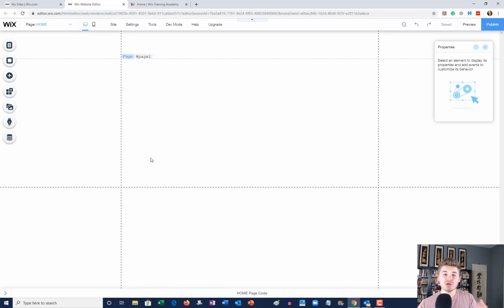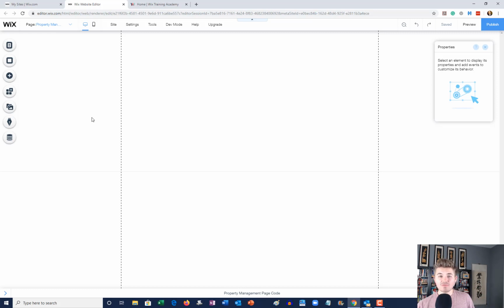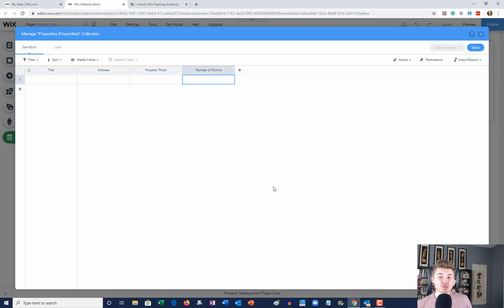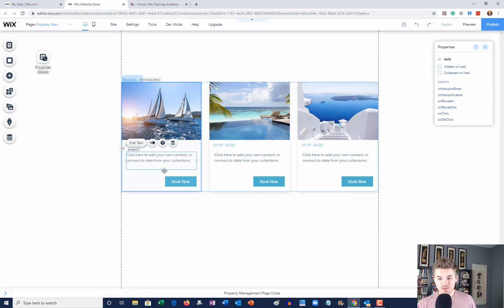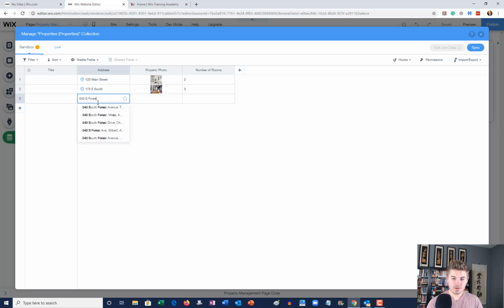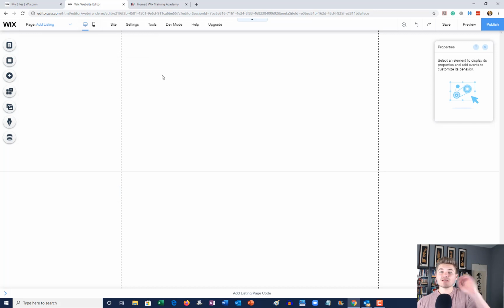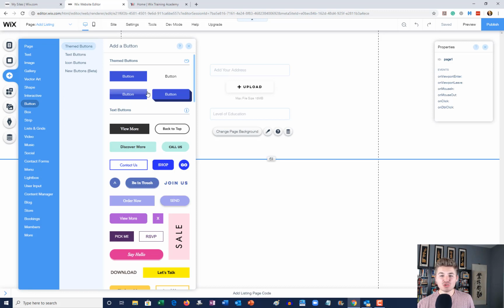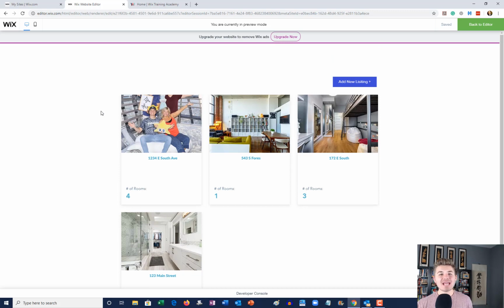How To Build an Admin Dashboard in Wix | Wix Database & Dynamic Page Tutorial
HOW TO BUILD AN ADMIN DASHBOARD IN WIX | In this video I’m going to show you how to build an admin dashboard in Wix using Wix database and dynamic pages. Wix just recently launched a new tool in Corvid called Dashboard pages.

These dashboard pages are identical to regular pages in Wix with a few minor differences. They come pre-hidden from your main menu and can only be accessed by website admins. In addition, they can be connected to the Wix databases to make the page dynamic and allow you to manage all aspects of your website from a few pages.

In this video's example, I decided to use a Property Management or Real Estate company that has one admin dashboard page to view all of their active listings and another admin dashboard page to add new property listings to their property listing database.

I have personally built some incredibly complex websites that require some admin overview, so these new dashboard pages in Wix really come in handy.

WIX NATION LEADERBOARD (BETA):

Scoring System:

First Comment: 25 points
Helpful Comment: 30 points
Top Comment (determined by community based on likes, hearts and engagement): 35 points
General Comment: 10 points

If you'd like to get on our leaderboard and track progress,

*Reminder: The leaderboard is manual entry so you will not be adding, editing or removing any data. It is simply used for tracking and viewing right now in the MVP stage.